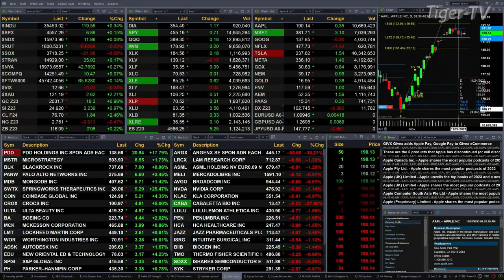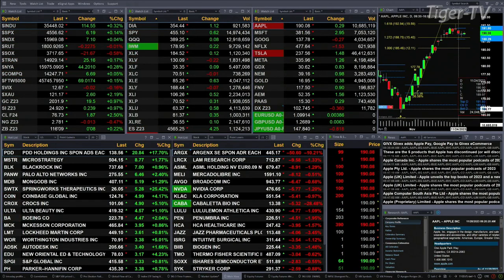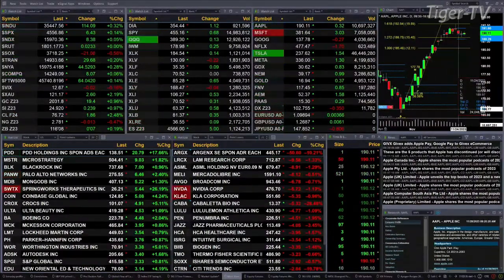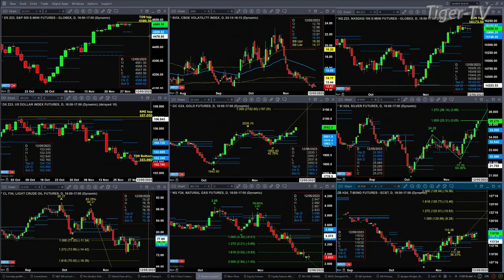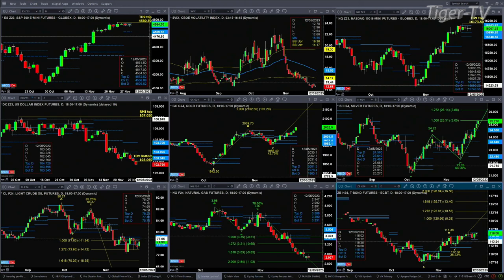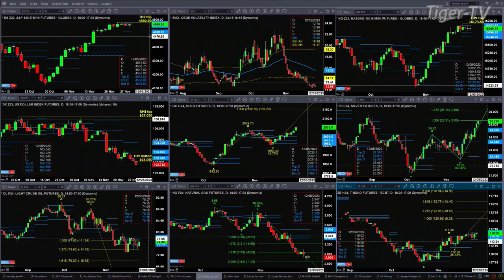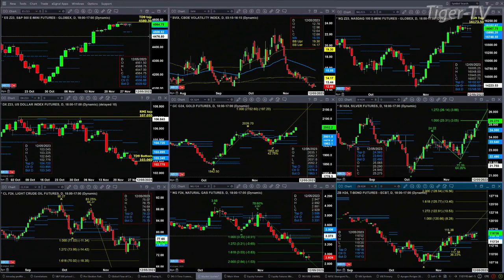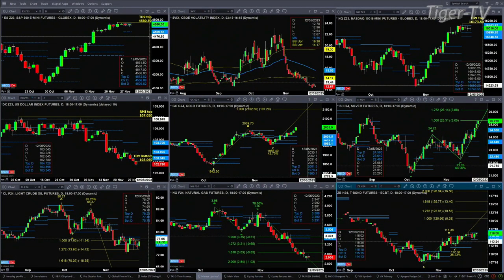November 28th, 11AM ET Market Update on TFNN - 2023